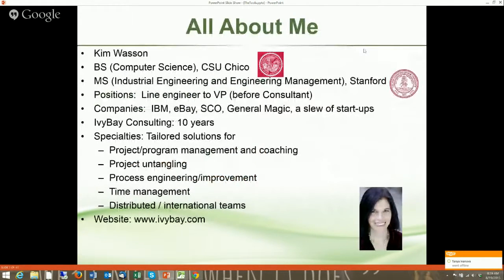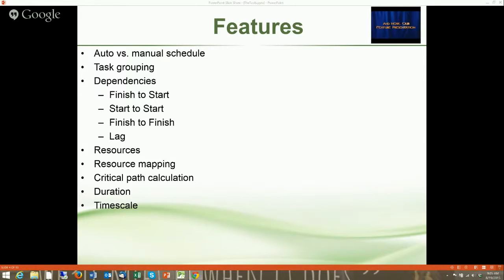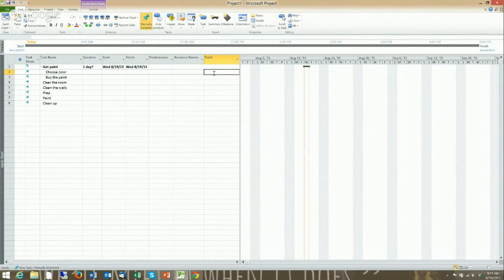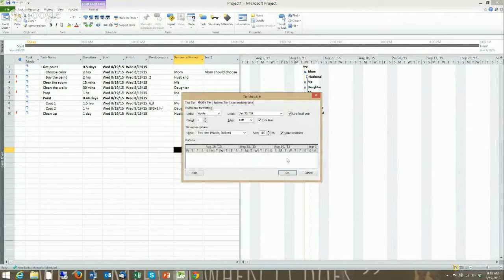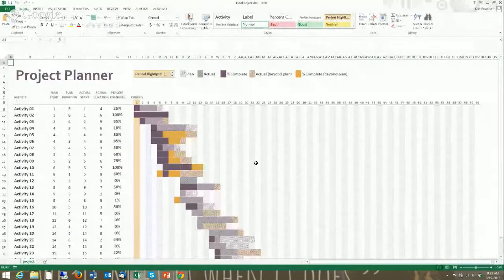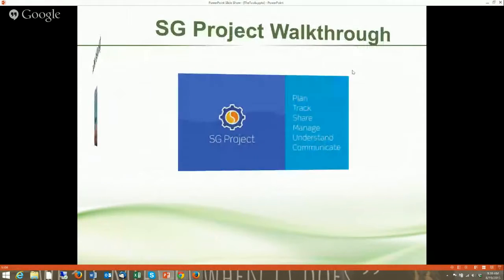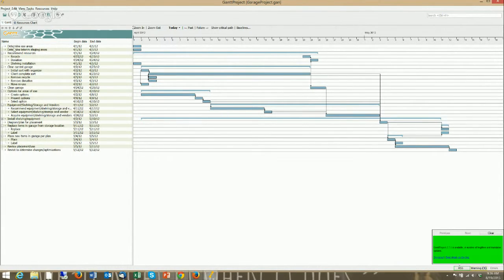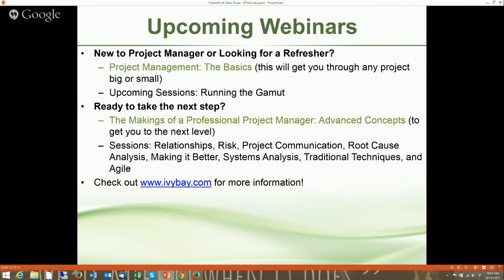Practical Project Management: The Tools